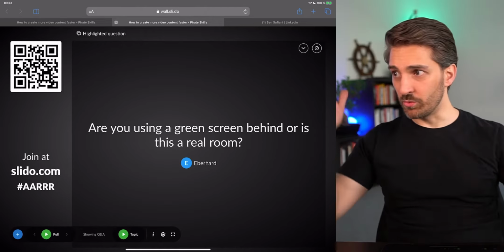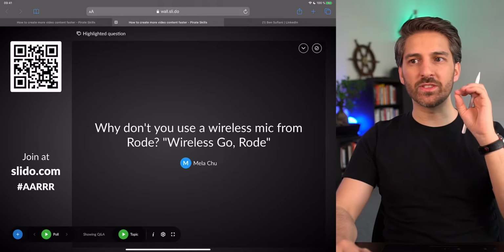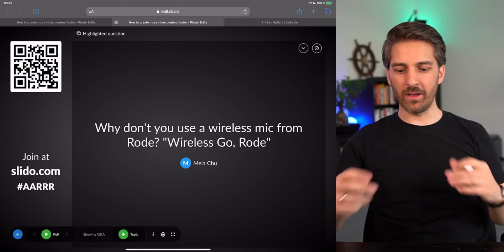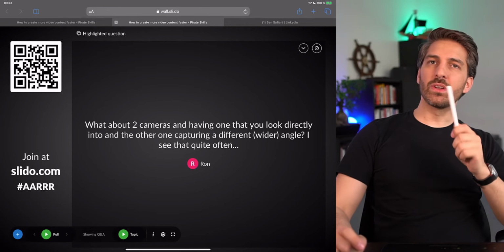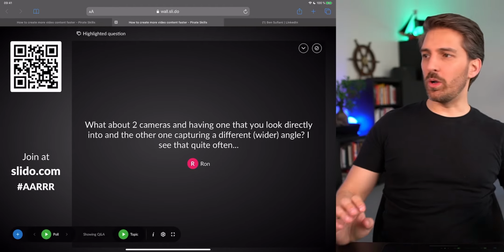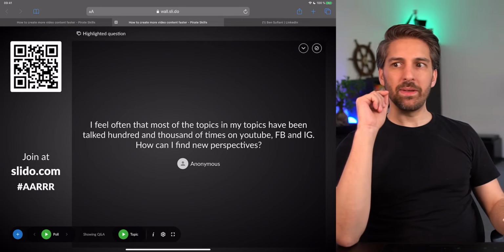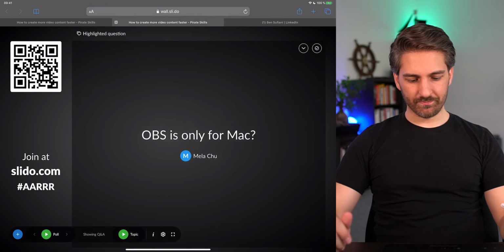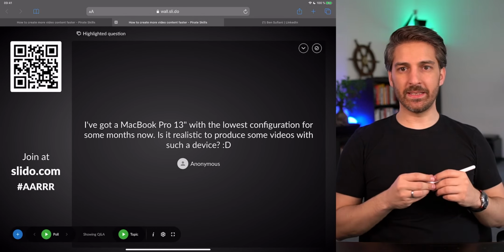Answering your questions about video content creation – Part 5/5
Let me know what questions you have about creating more video content faster. Here are some of the most upvoted questions from the live stream, but feel free to add yours in the comments.

Ben